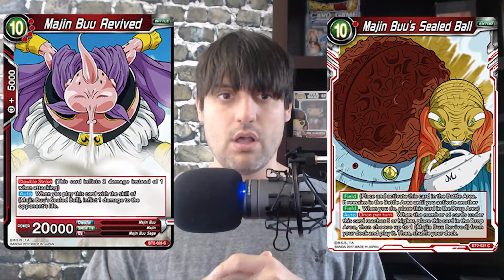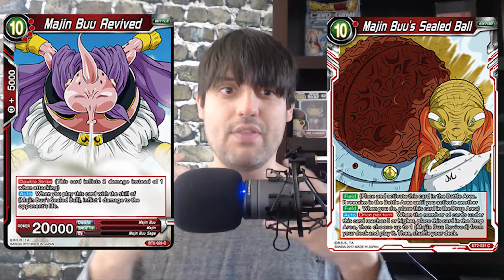Dragon Ball Super Card Game Set 2 Spoilers [DBS TCG] Red Leaders Card Analysis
Card Analysis for the Union Force Red Leader Cards Spoilers. Union Force is the 2nd set for The Dragon Ball Super Card Game and will be releasing on November 3, 2017.

Link to these spoilers ►

If you are not already a member check out the Facebook Community Discussion Group!

If you live in the Tri-State Area (West Virginia, Ohio, or Pennsylvania) visit the Tri-State DBS TCG Group to stay up to date on all events in that area.